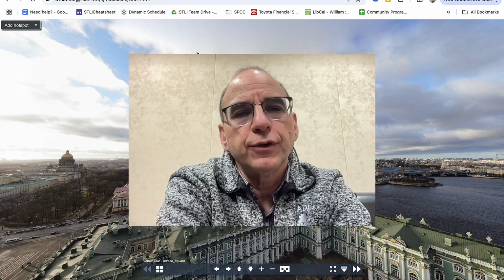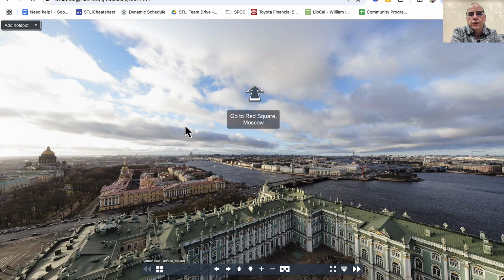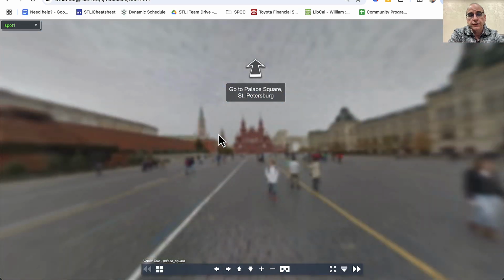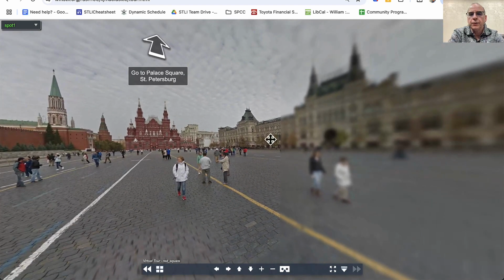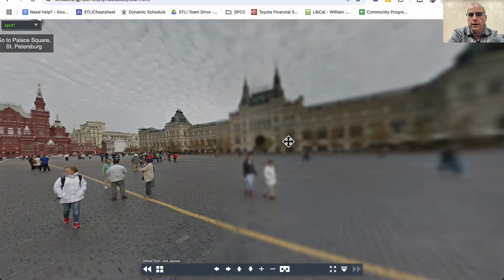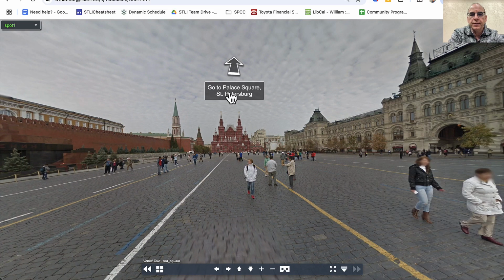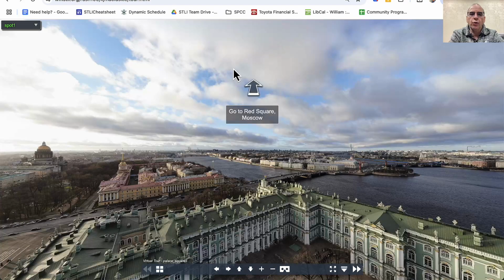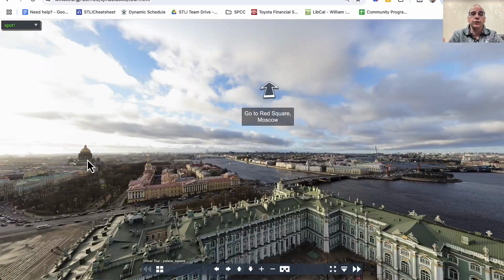Panoramic Tutorial Part 1